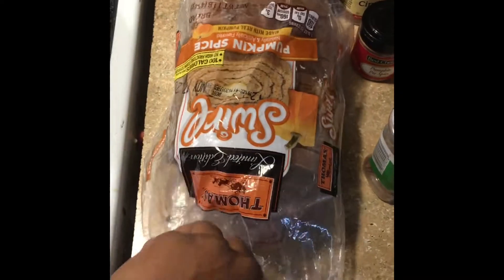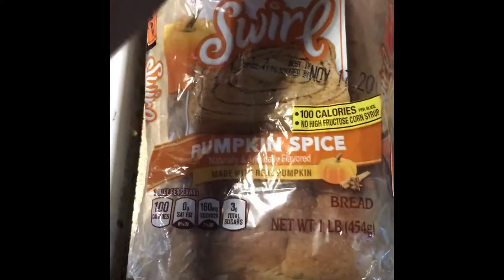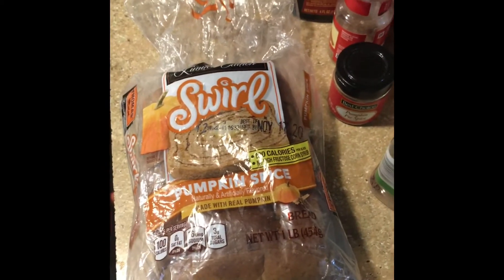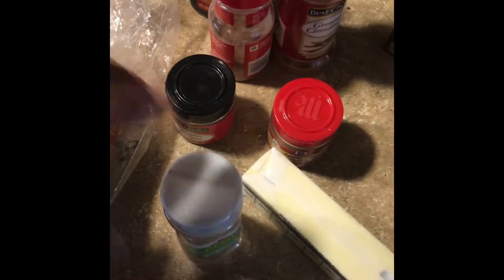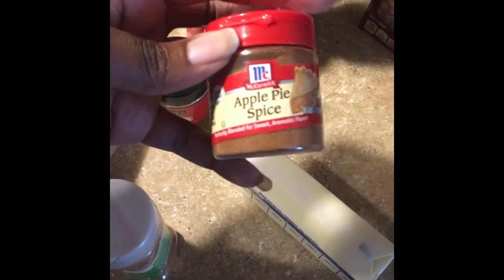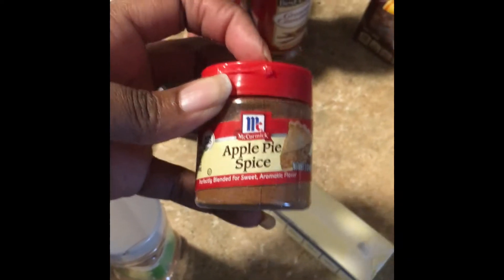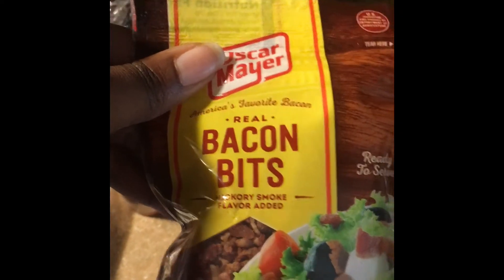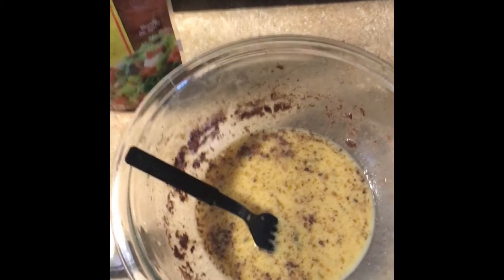Double Batter French Toast (My Way)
Hello, welcome and thank you for stopping by.  All of the ingredients that I’m showing you, can be purchased at your local Walmart or Walmart Neighbors store.